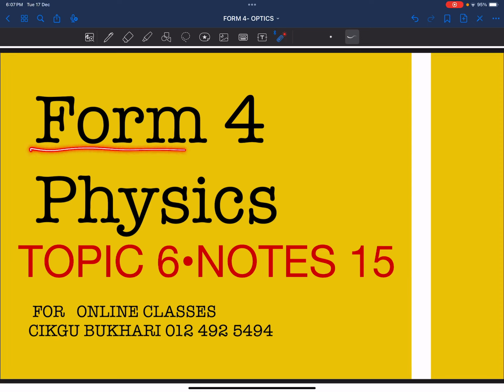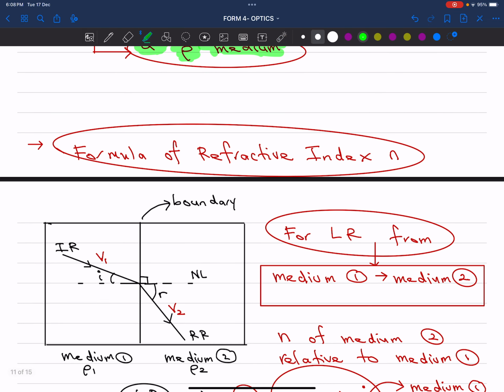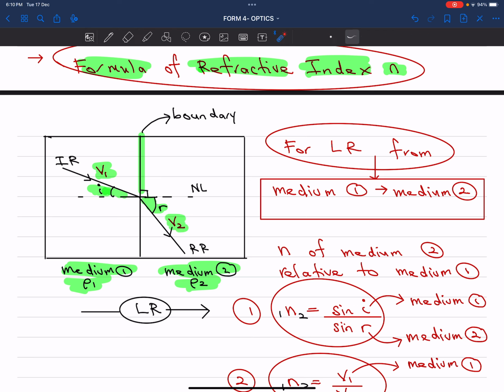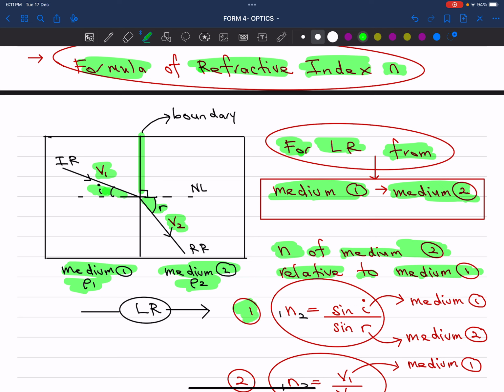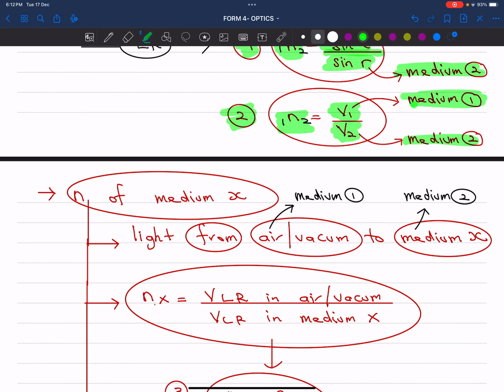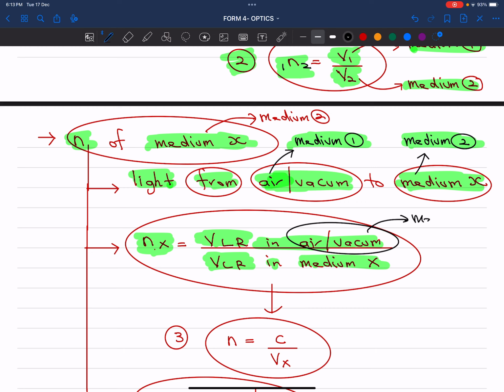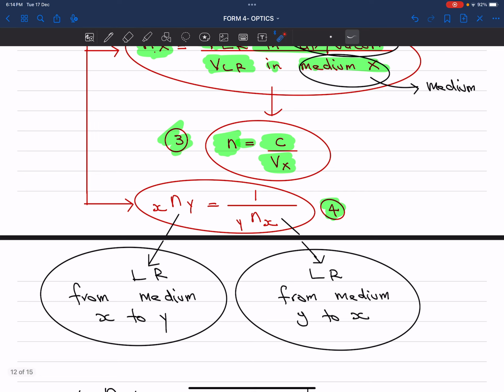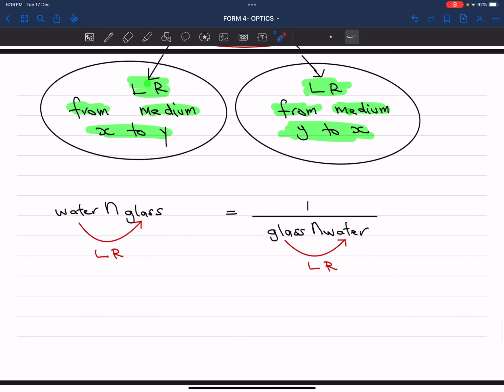FORM 4 PHYSICS TOPIC 6